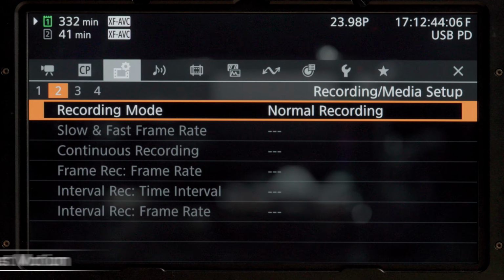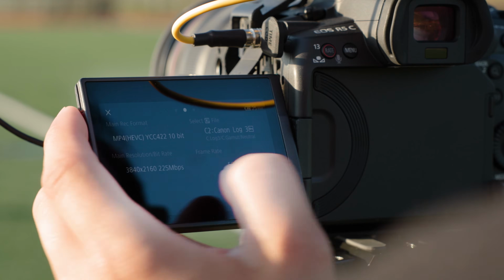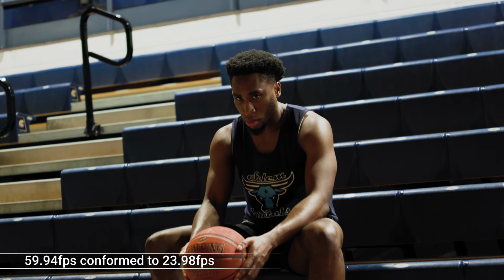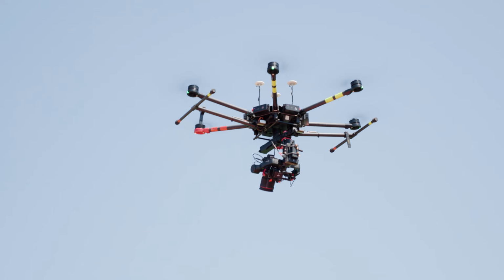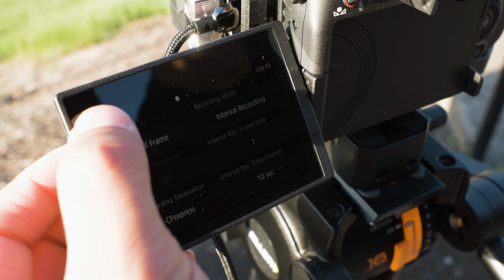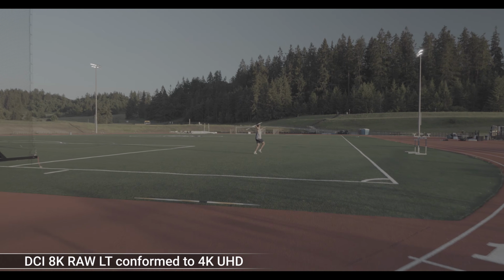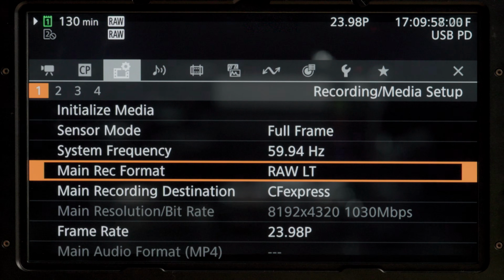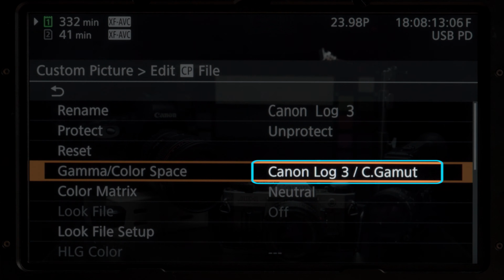Canon EOS R5 C Training Series – Special Video Features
In part four while on location, Jem Schofield and the cinematographer James review some special video features of the Canon EOS R5 C camera including vertical shooting, slow & fast motion, crop modes, interval recording, and more.

Time Codes:
00:01 - Introduction
01:44 - Vertical / Portrait Video
03:09 - Slow & Fast Motion
04:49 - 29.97 as Baby Slow Motion
05:29 - Using 59.94 to get face & object tracking
06:05 - Crop Modes
07:32 - Interval Recording
08:36 - 8K Video
11:40 - HEVC 8K
12:02 - Photo Mode
13:35 - Outro / Conclusion